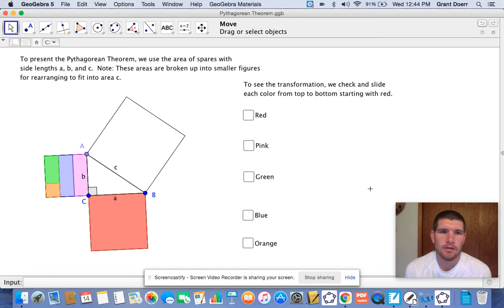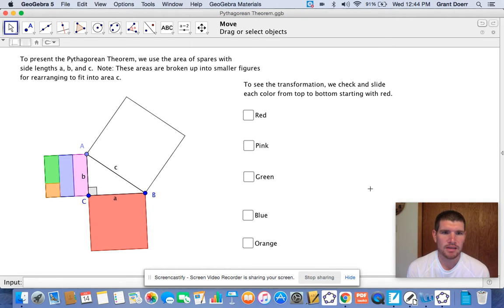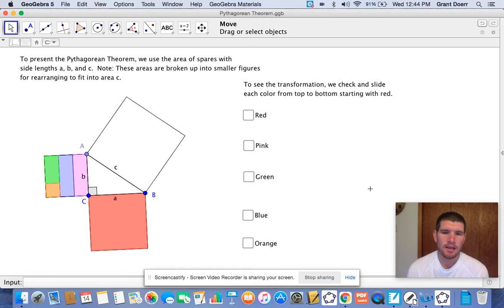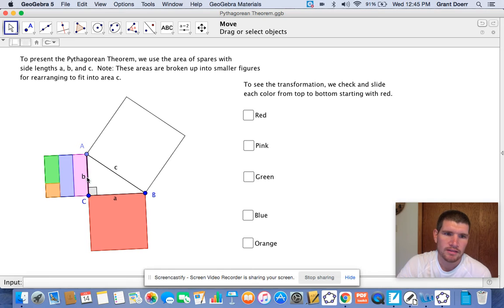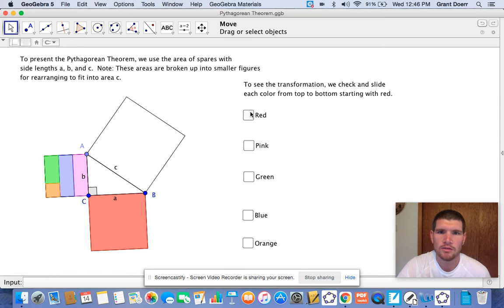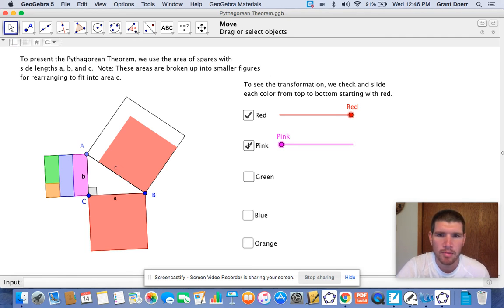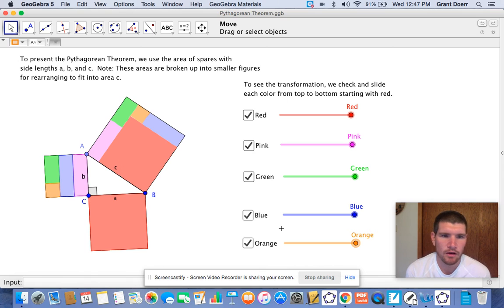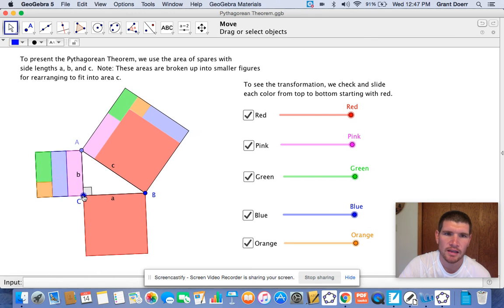Pythagorean Theorem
Visual Proof